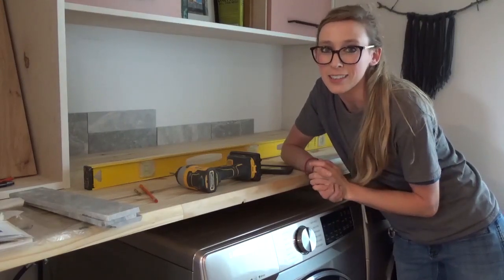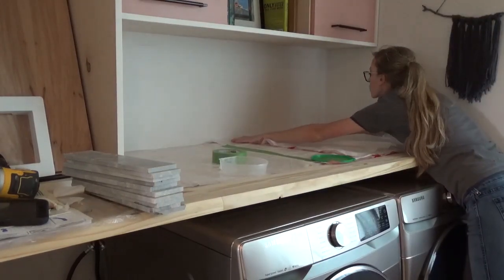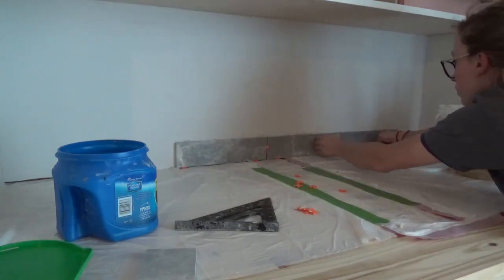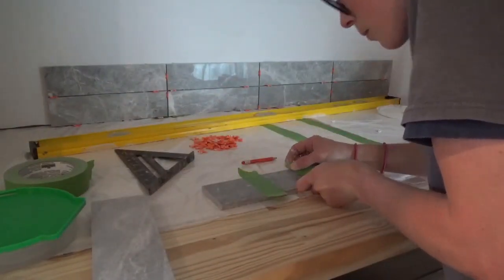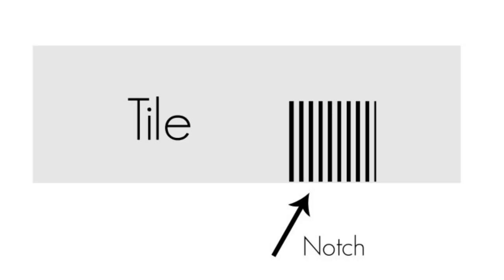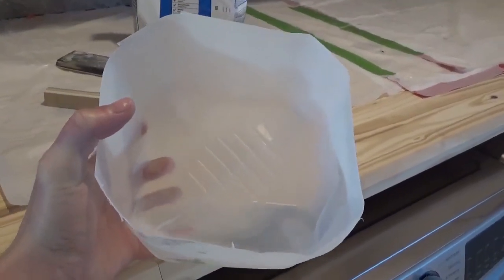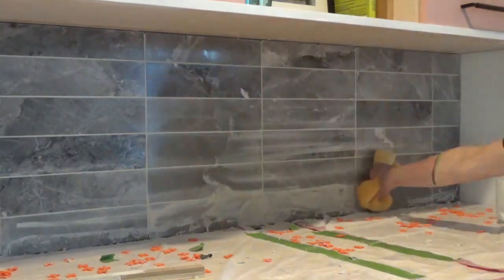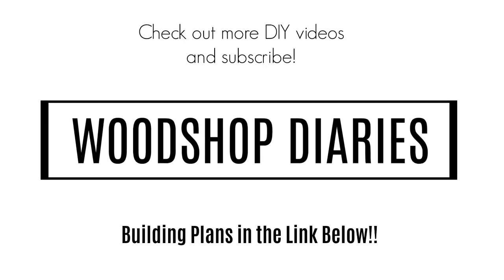How to Tile Backsplash--For Beginners!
With my sister's recent kitchen remodel and my laundry nook remodel recently, I've been doing a lot of tiling.  And I personally LOVE TILING!

I've done several tiling projects over the years between flooring, shower walls, and several backsplashes.  It's really a fun process and I'm excited to share with you what I know :)

Head to the blog to get the step by step tutorial and full materials list here: